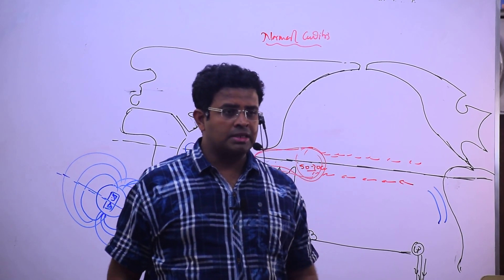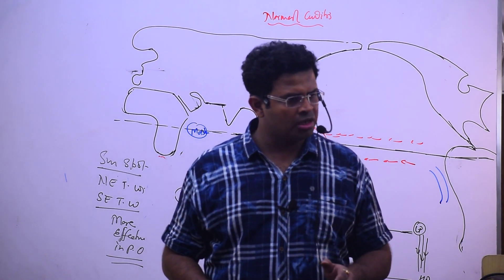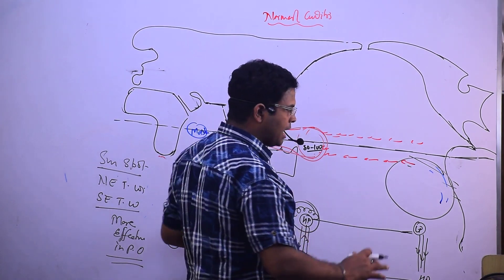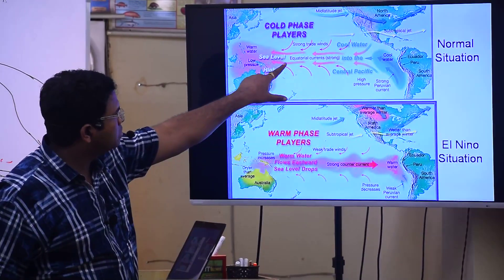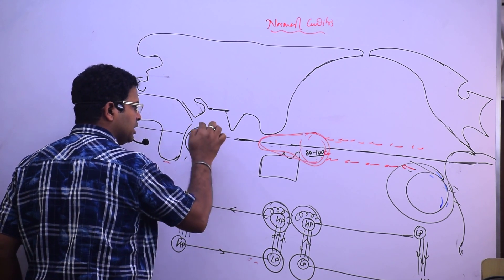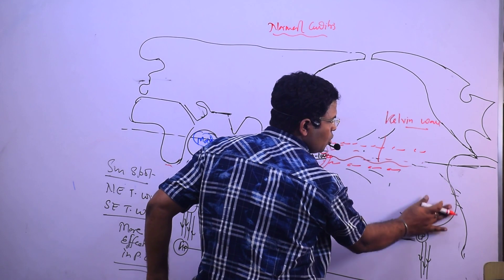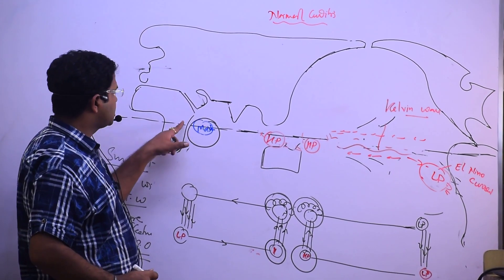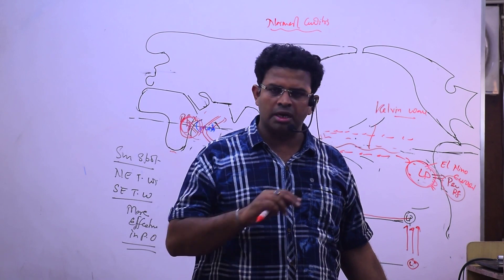Ocean Current, El Nino Southern Oscillation I Indian Ocean Dipole IMadden Julian Oscillation Part 16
why does indian ocean have dipole?
what is southern oscillation?
what causes the madden julian oscillation?
what is indian ocean meridional dipole?

Prelims2024Paper1Answer Key,
Prelims2024Paper2Answer Key,
ClearPrelimsandMains @Success Point IAS Academy Physical Geography: Part of Oceanography and related Climate topics - Ocean Current of All Oceans, El Nino, La Nina, EL Nino Southern Oscillation, Indian Ocean Dipole, Madden Julian Oscillation